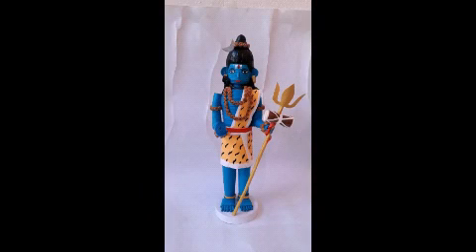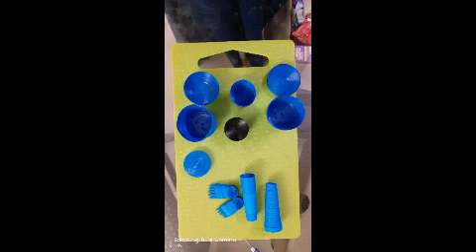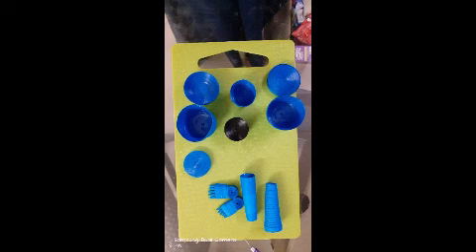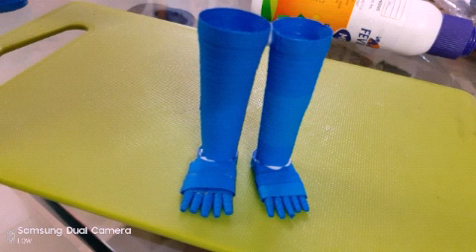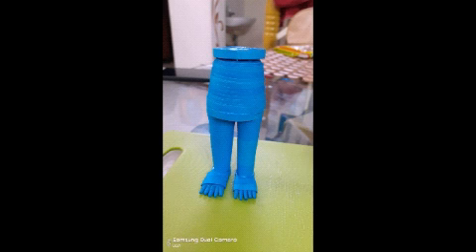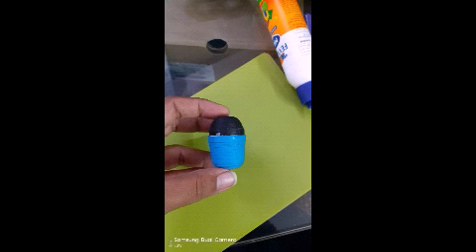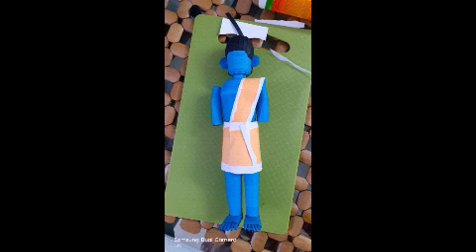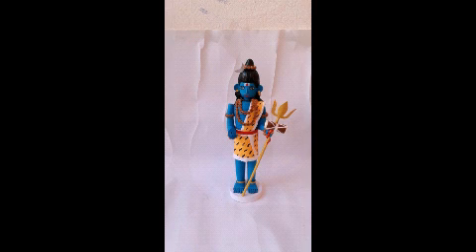Indian golu ideas, paper craft quilling, Quilled shiva | god shiva making | Step by step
This video describes how to make god shiva in Quilling. It also elaborates on how many strips are used for each of the body parts and how to place them